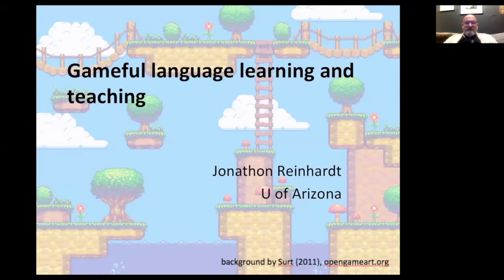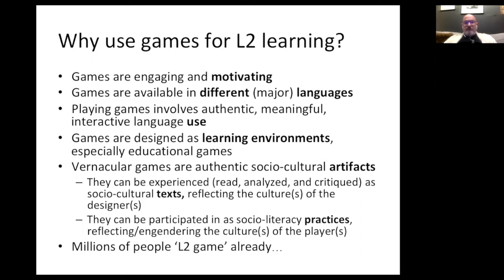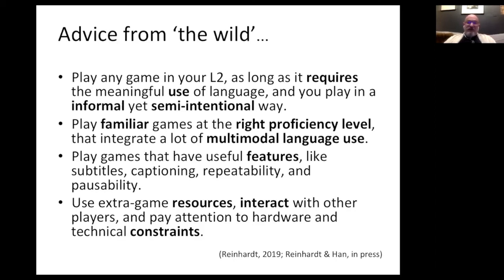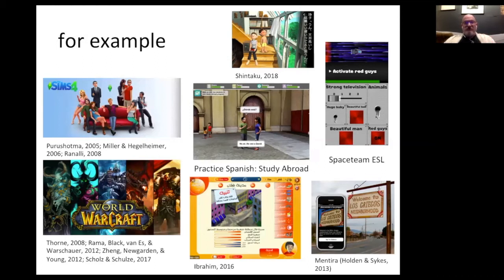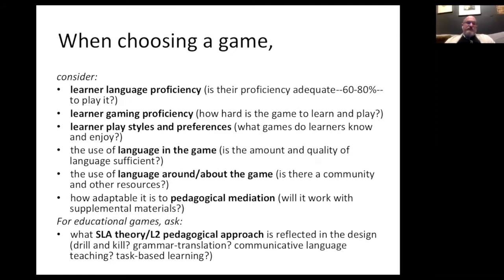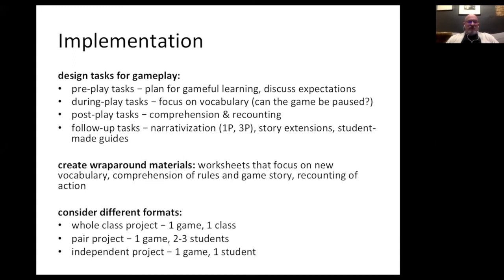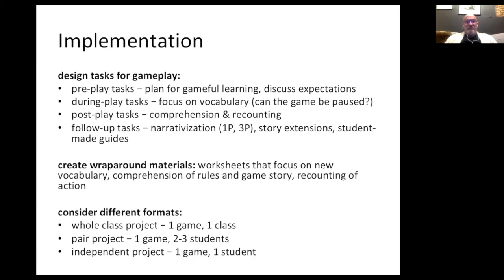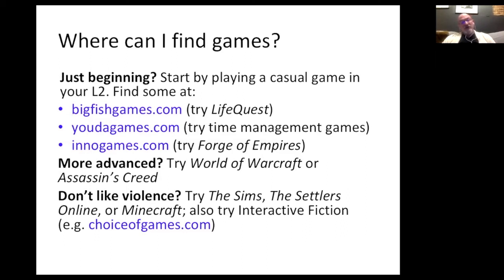Gameful language learning and teaching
Presenter: Dr. Jonathon Reinhardt
Project by the Language Flagship Technology Innovation Center